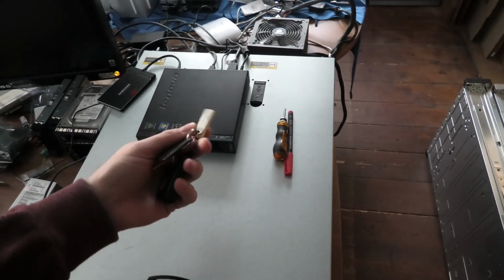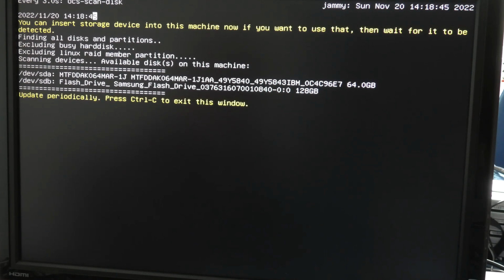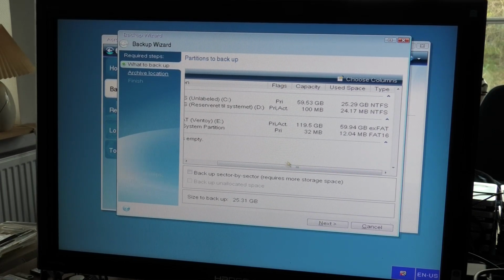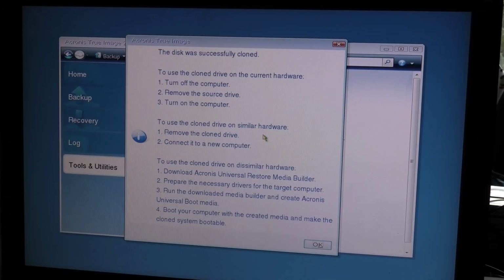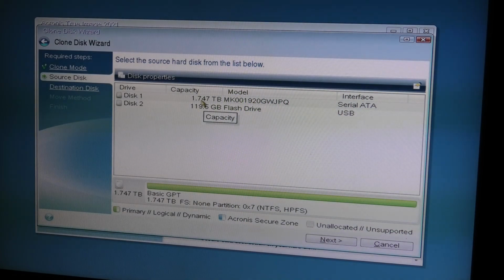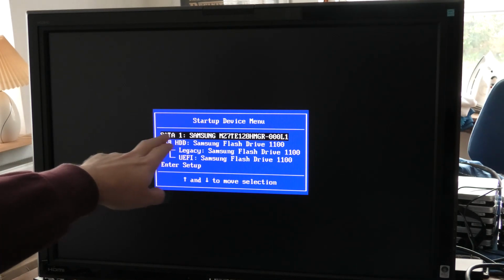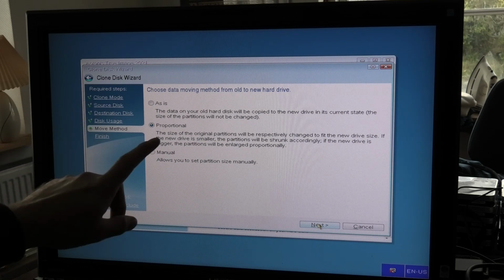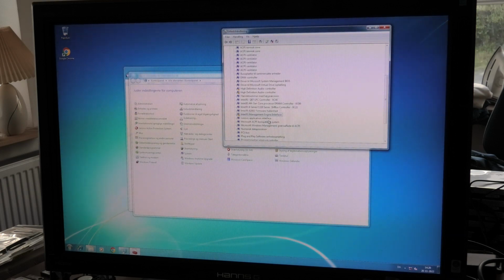Cloning one Lenovo Tiny M93p on to another Tiny M93 - 1240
I need to clone a PC,, to hopefully more than one other PC´s. So instead of just cloning one PC to the another one. I clone the first PC out to a USB disk, and then clone that on to the next,, and next PC.
I end up using Acronis for this job,, this was a bit random,, as I thought I would be using Filezilla.

For 3$ a month, you get an extra weekly "What's UP" update video. Just for my Patrons.
For 1$ you get access to my Discord, and can hang out with me, every sunday night.

Link US - Lenovo Tiny PC´s,, new and used once
Link UK - Lenovo Tiny PC´s,, new and used once